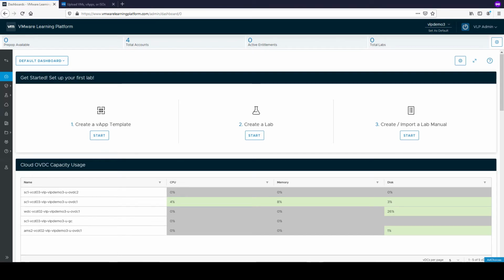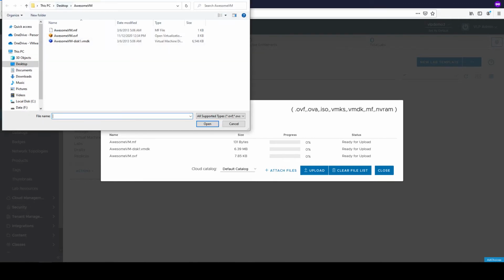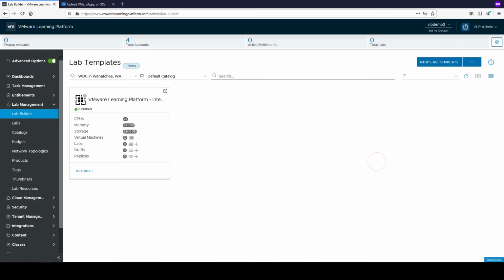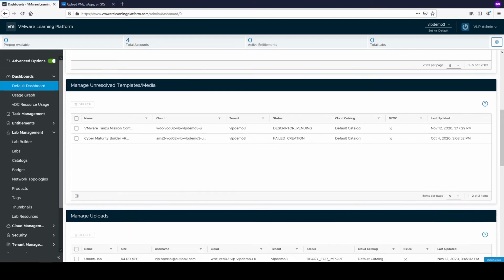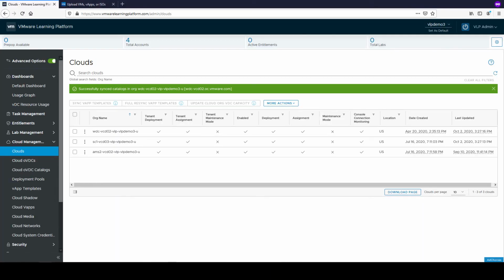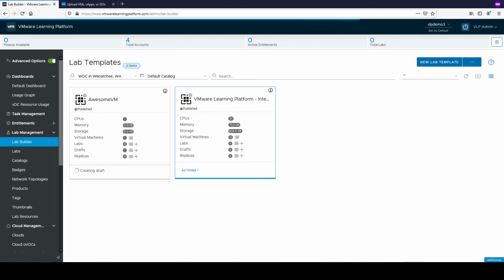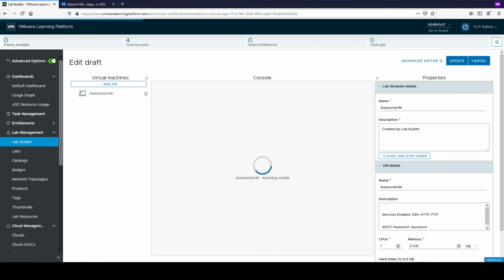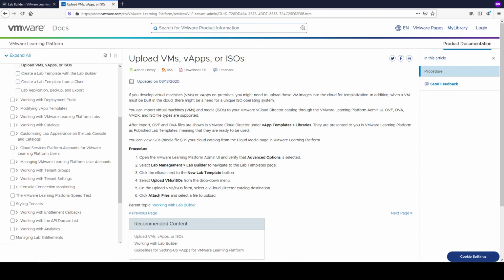How to import VMs and ISO files into VLP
If you develop virtual machines (VMs) or vApps on-premises, you might need to upload those VM images into the cloud for templatization. In addition, when a VM must be built in the cloud, there might be a need for a unique ISO operating system.

You can import virtual machines (VMs) and media (ISOs) to your VMware vCloud Director catalog through the VMware Learning Platform Admin UI. OVF, OVA, VMDK, and ISO file types are supported.